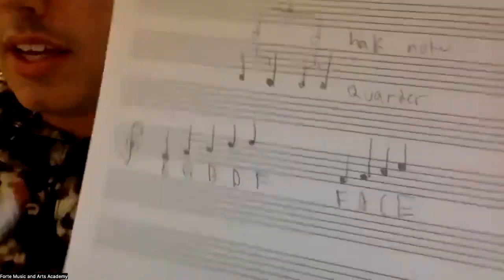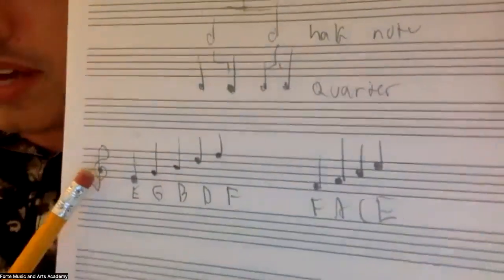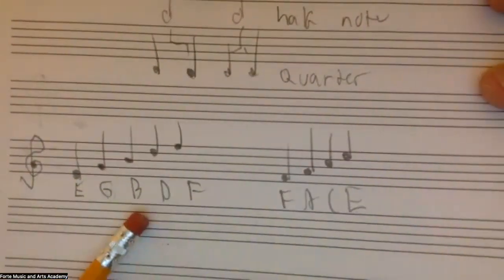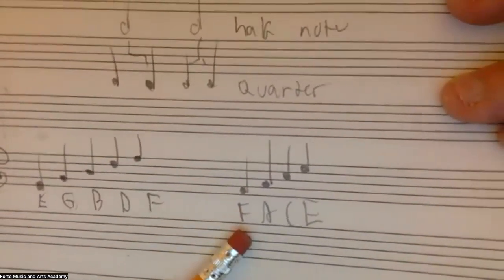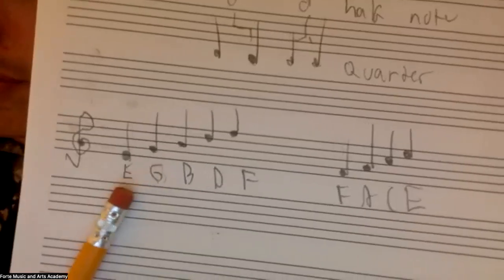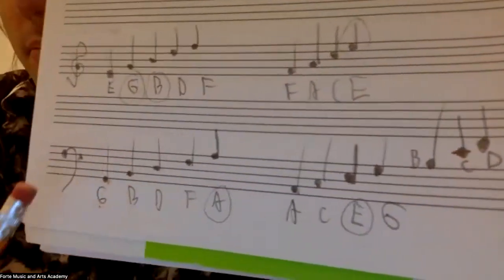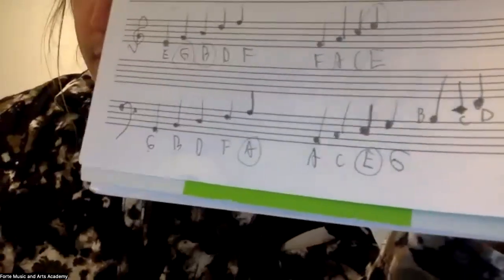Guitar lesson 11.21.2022